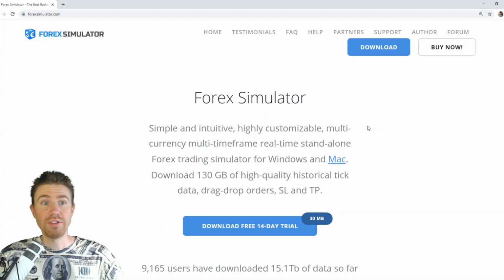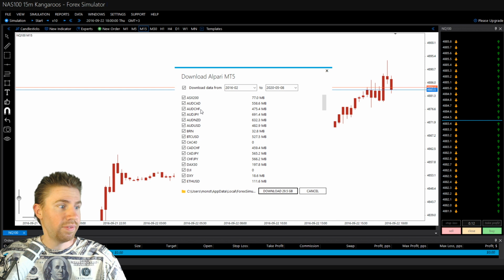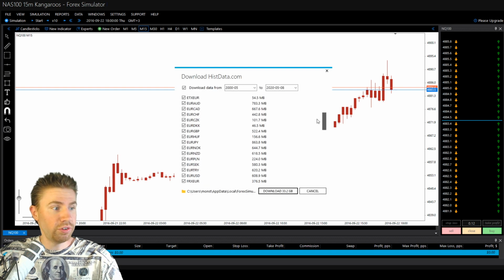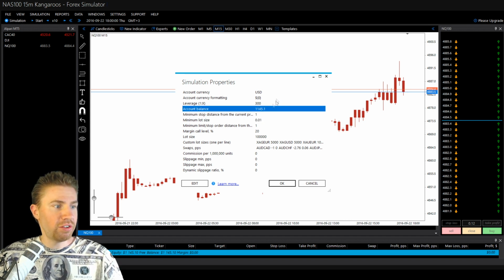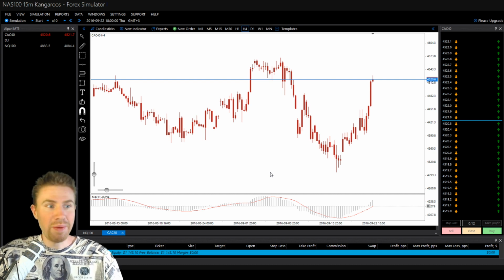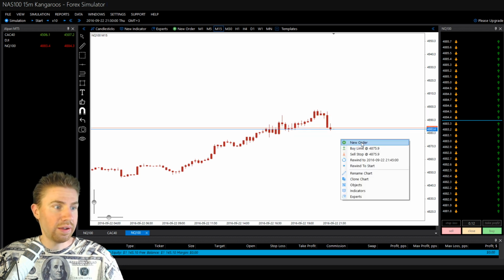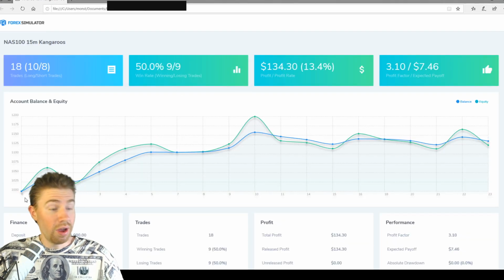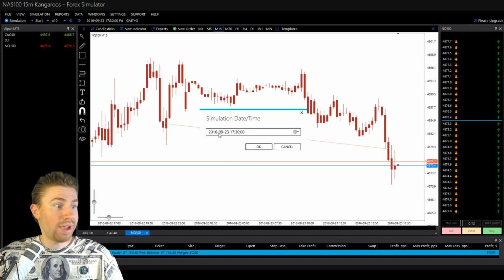The Best Day Trading Software | FOREX Simulator Review | Improve Your Trading Strategy Overnight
Discover the best day trading software that will improve your trading strategy overnight. In this video I review the FOREX Simulator back testing software that allows you to trade historical data realistically. Back testing for FOREX, stocks or indices is one of the best risk free ways to develop confidence in your trading strategy. In this FOREX Simulator review, I show you what this powerful trading software has to offer. Start improving your day trading strategy by back testing your strategy.